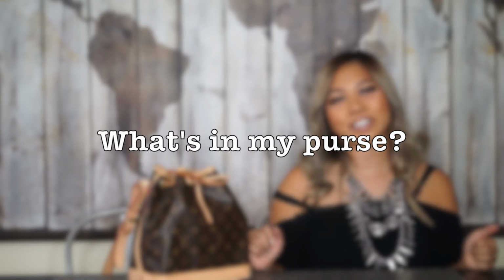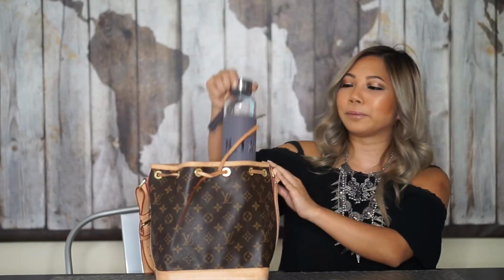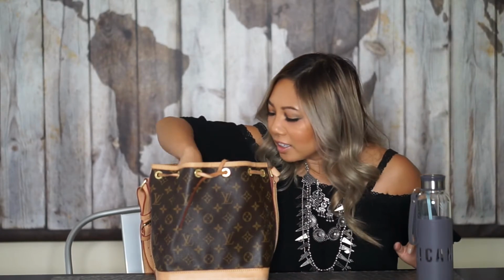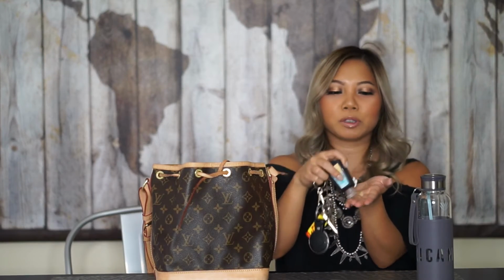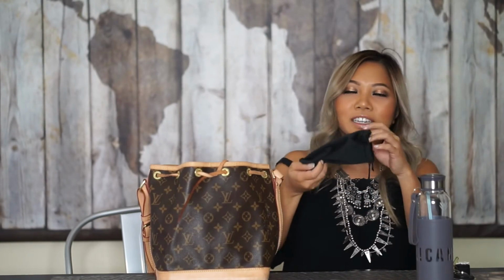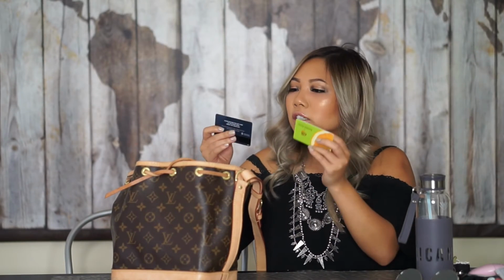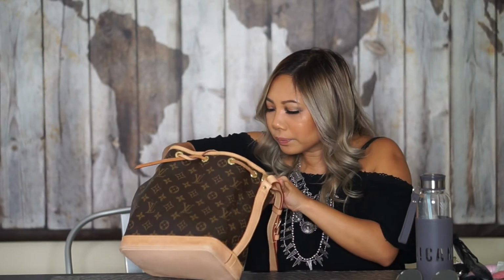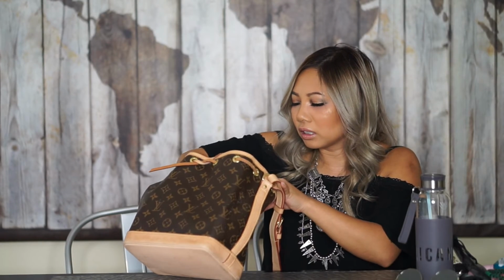What's in my purse?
Click play to see what type of hoarder I am.